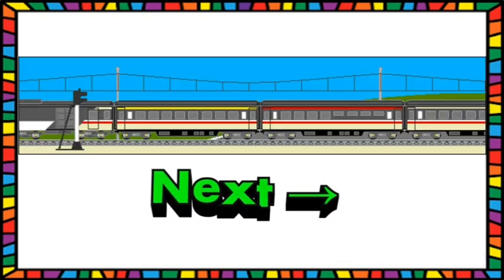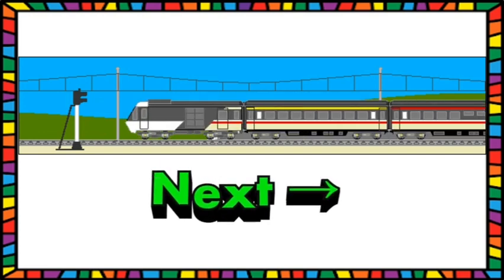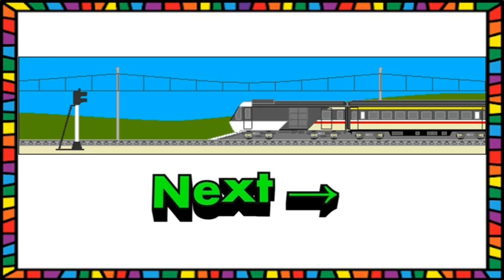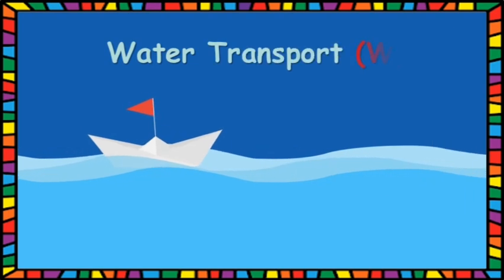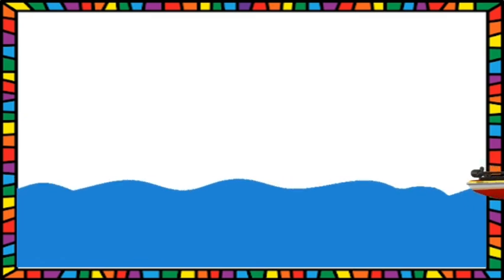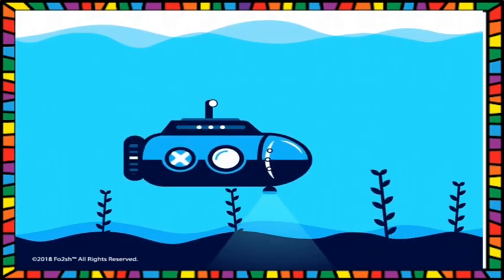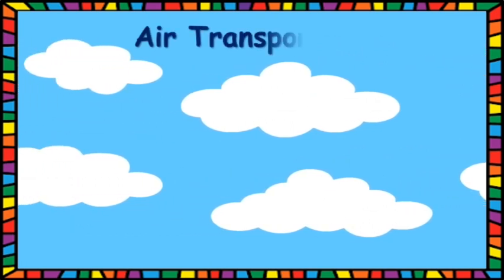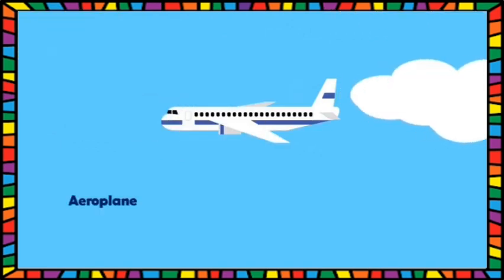Means of Transport